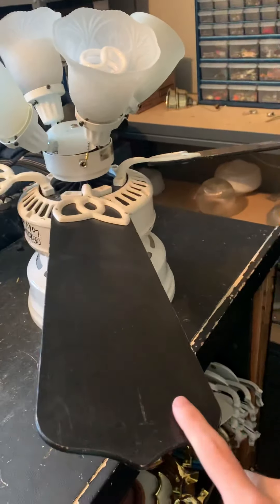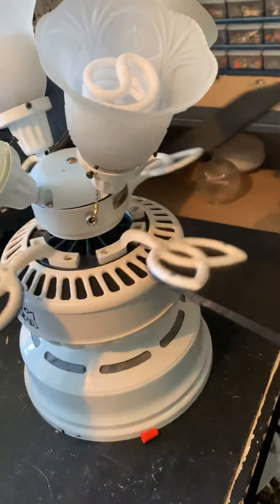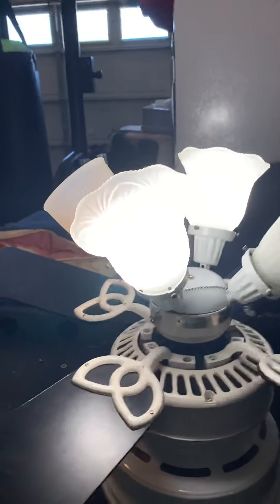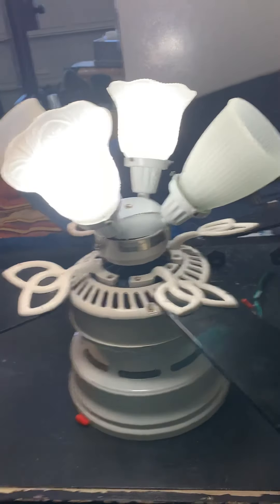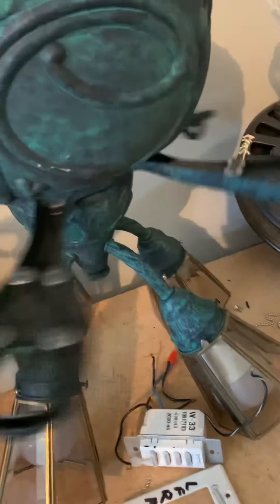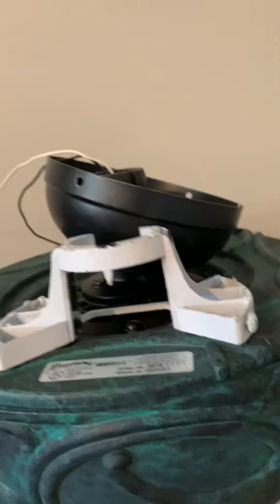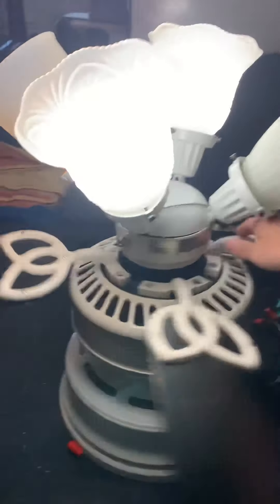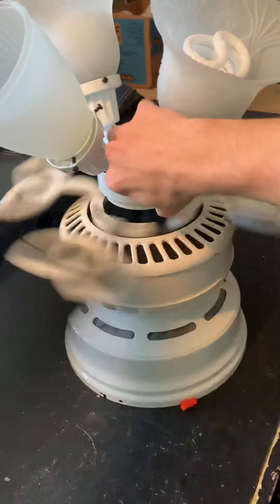Casablanca lady delta ceiling fan. (4 blade configuration/light kit)